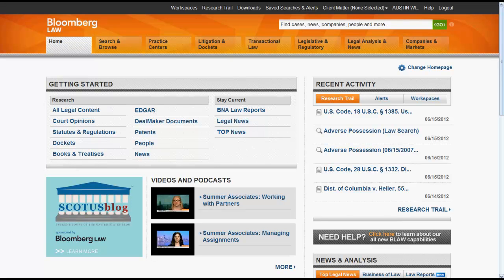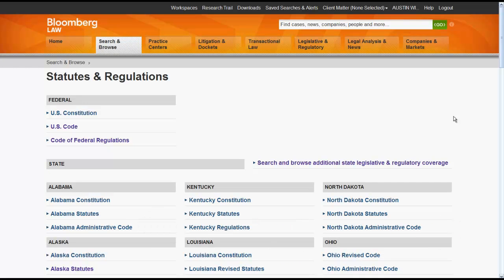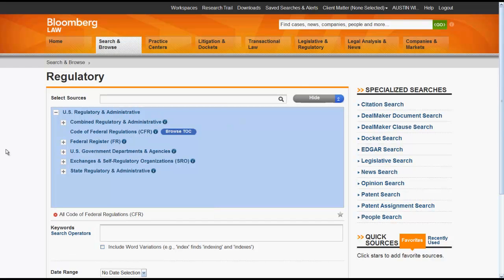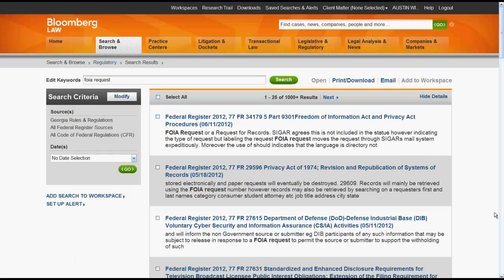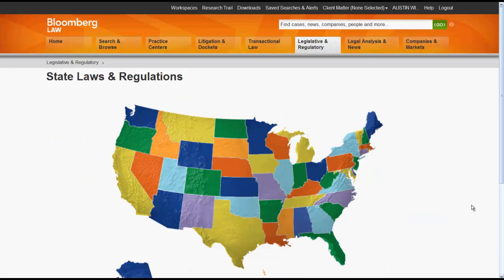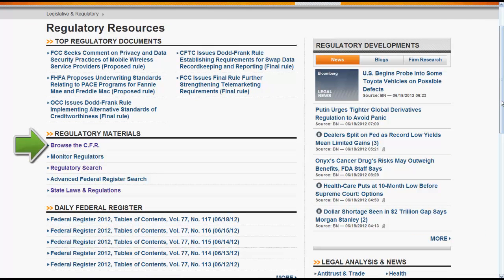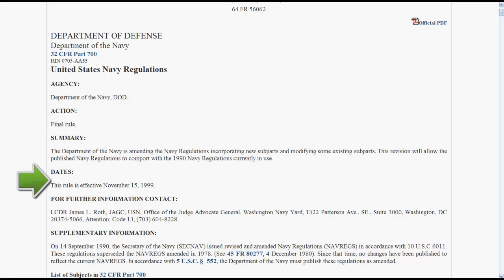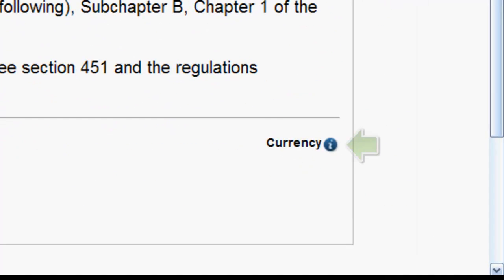Regulations in Bloomberg Law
This is a brief introduction of how to locate regulations in Bloomberg Law.